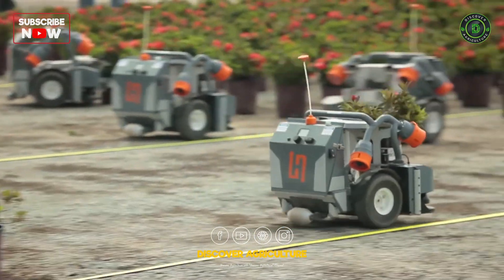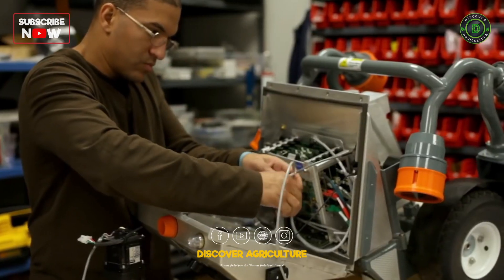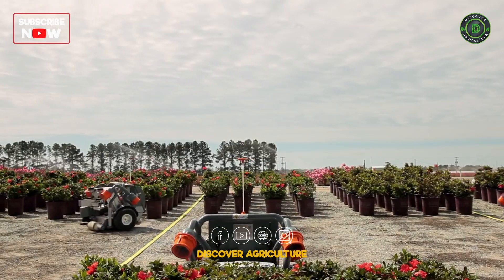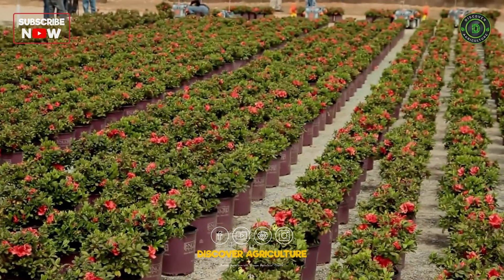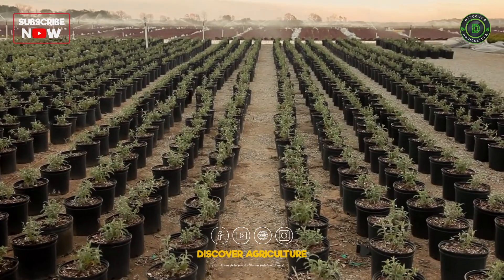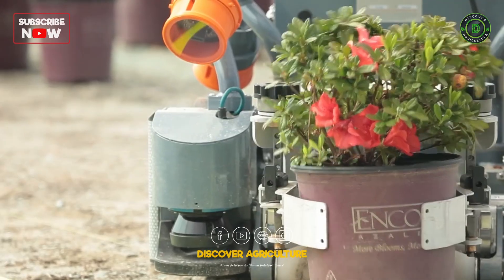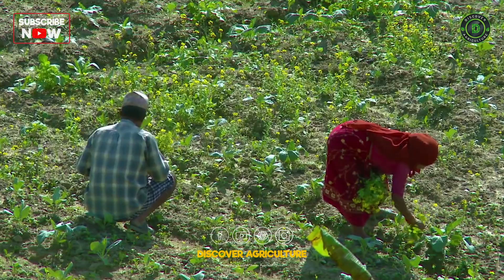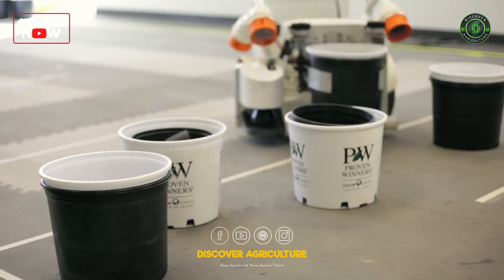Nursery ROBOT - HV-100 | Harvest Automation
Get ready to witness the future of plant nurseries with the Nursery ROBOT HV-100 by Harvest Automation! This cutting-edge robot, designed to carry and arrange pots in plant nurseries, is a game-changer in the industry. Created by the experts at Harvest Automation, the Model Name: HV-100 is here to revolutionize the way plants are handled and cultivated. Watch in awe as this innovative robot seamlessly navigates through the nursery, streamlining processes and saving time and manpower. Don't miss out on this incredible technological marvel in action! Tune in now to experience the Nursery ROBOT HV-100 reshape the future of plant nurseries.